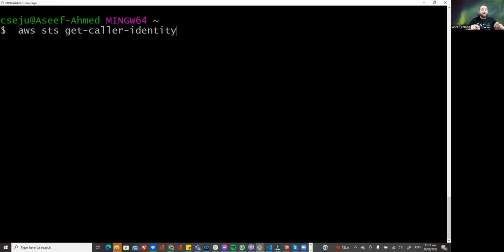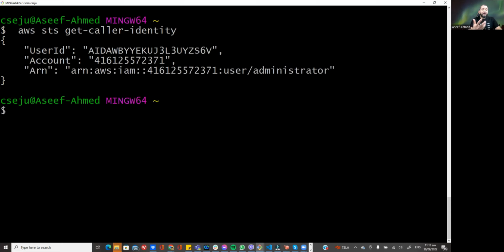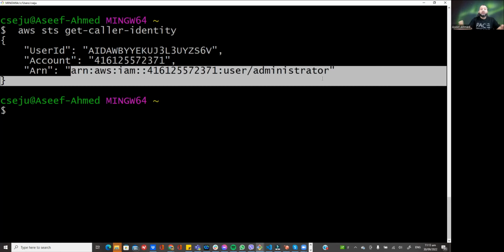AWS CLI Hacks - Troubleshooting API Calls - Why Resource Wasn't Created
In this video, i am going to show you a very quick you to investigate why a resource has not been created in your targeted AWS account.